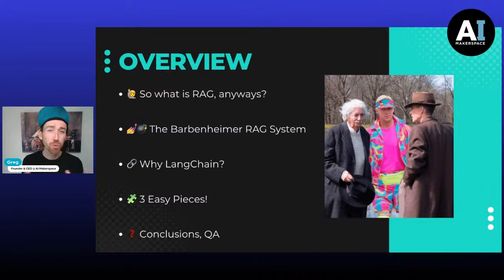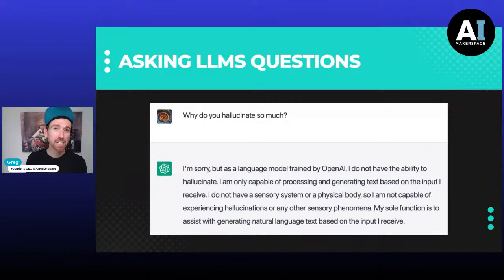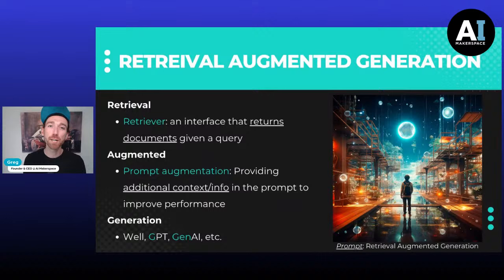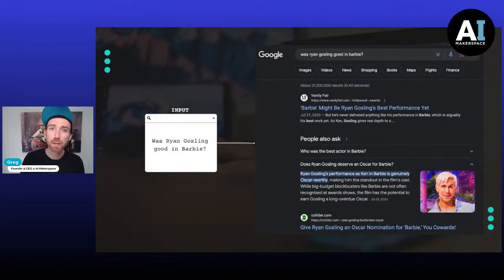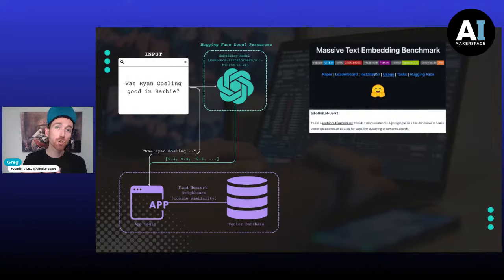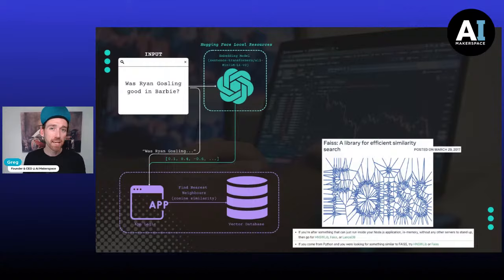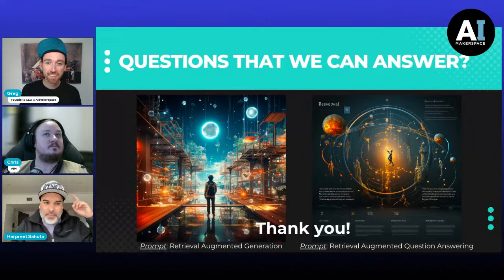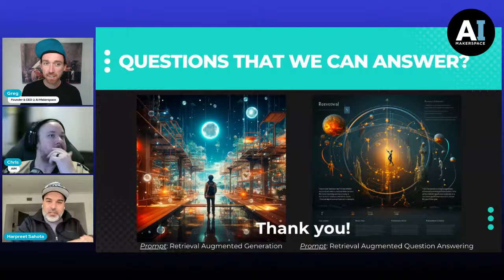Open-Source RAG with Llama 2 and LangChain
GPT-4 Summary: "Join the AI Revolution with Barbenheimer: A Unique LLM Event! Ever wondered how to blend cutting-edge AI with viral internet trends? We've got you covered! Learn to use Llama 2, the hottest open-source LLM, and LangChain, the leading LLM Ops tool, to create a state-of-the-art Retrieval Augmented Generation (RAG) system. Dive into the quirky world of 'Barbie + Oppenheimer = Barbenheimer' and discover how AI can analyze popular phenomena. Perfect for those wanting to build RAG systems, use Llama 2 in their projects, or master LLM Ops tools. With all demo code available on GitHub/Colab, this event is a can't-miss for AI enthusiasts and trend followers alike!"

Speakers:
Dr. Greg Loughnane, Founder of the Machine Learning Makerspace.

Chris Alexiuk, Founding Machine Learning Engineer at Ox.

How'd we do? Share your feedback and suggestions for future events.

Apply to our upcoming LLM Ops: LLMs in production course on Maven today!